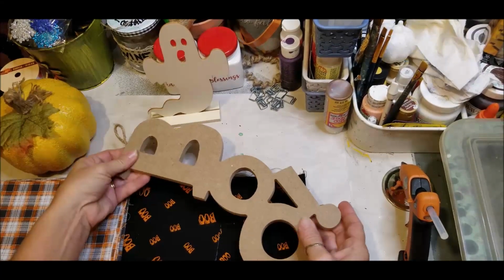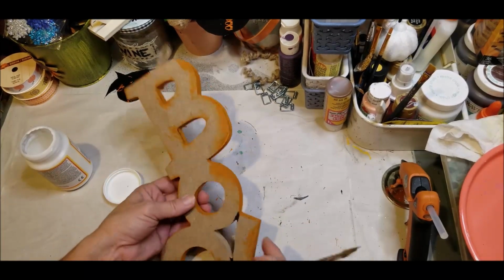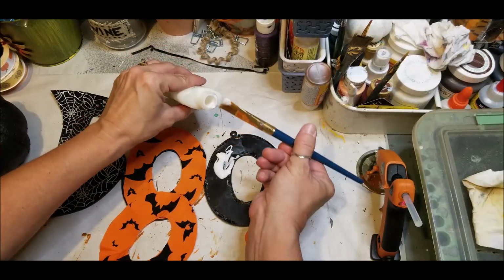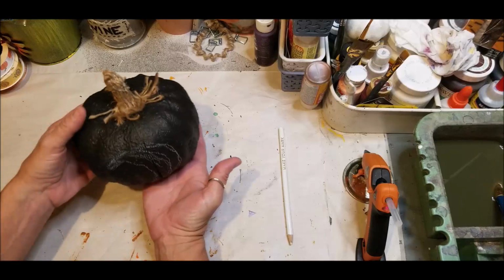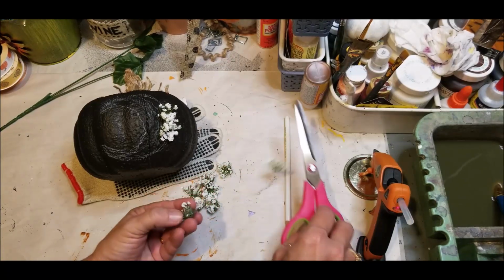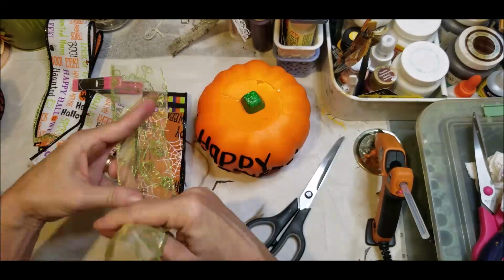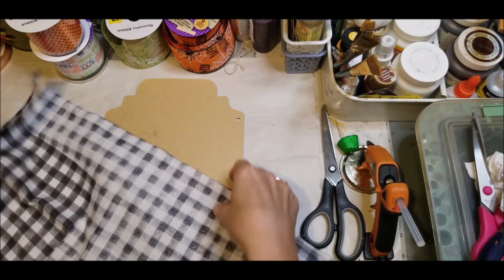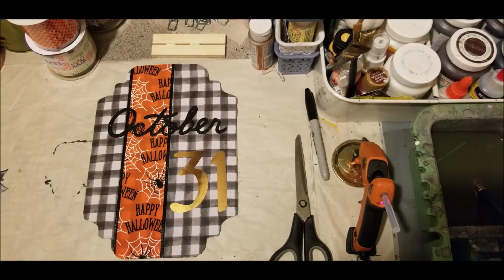5 Easy Dollar Tree DIY High-End Halloween Themed Fall Decor | Michelles Boo Bash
Make 5 High-End Halloween Themed Decor Projects using all Dollar Tree supplies. Create these fast fun easy projects for decorating in style this Halloween a breeze. Enjoy this timeless decor pieces for years. Find two styles using mod podge Boo signs and an October 31 sign that can be hung up displayed or sit about in this how-to make Halloween decor tutorial. A Pinterest inspired crescent moon pumpkin is a thing of beauty that can be used year-round home decor and shabby chic decor with its simple beauty and easy to make. The carving pumpkin from Dollar Tree makes a nice addition to say Happy Halloween to any welcome area or coffee bar area that's simple and easy to make by adding letting and a ribbon bow. How to make the ribbon bow step-by-step in this tutorial will have you make many bows with ease that can be used over and over again.

Dandysoap Channel features Dollar Tree DIY and Hacks and Crafts made by hand. Primitives and Shabby Chic plus Farmhouse Decor. Vintage by the dollar and Frugal living using Back-to-Basics and more. Dandy Yours, Elizabeth.

Please leave comments/questions and "Subscribe" to the channel click the "Like" button your vote is so appreciated and by-all-means "Share" this video on all forms of social media and of course friends and family.

I love Friend Mail:
Dandelion Soap
4640 Lake Woussicket Rd